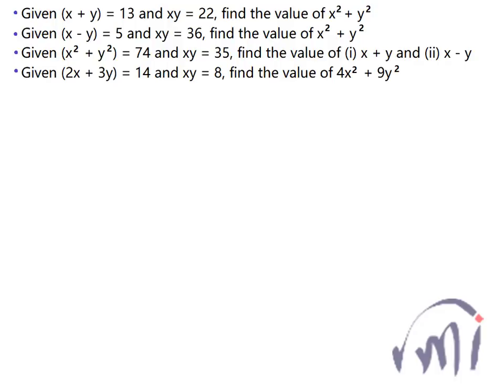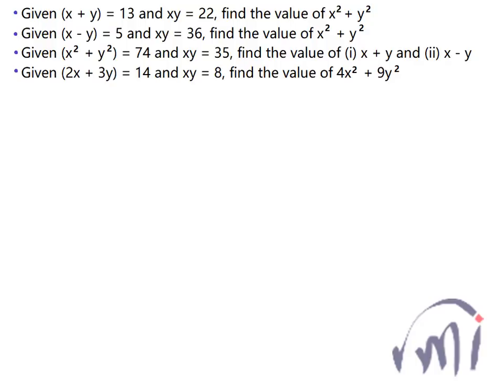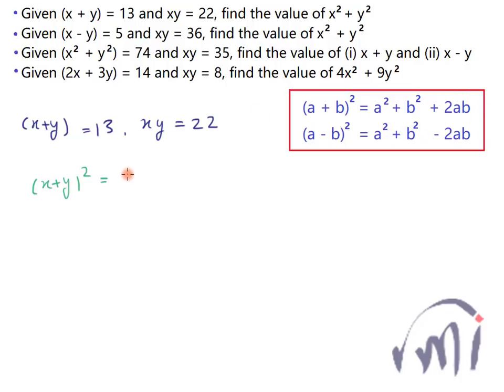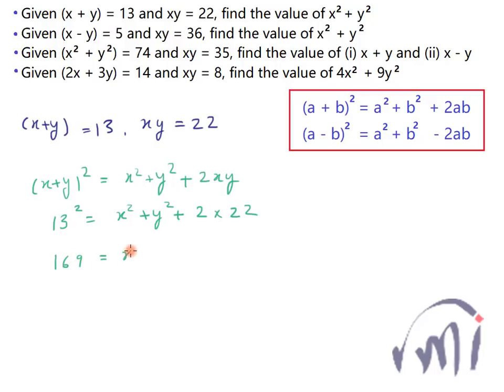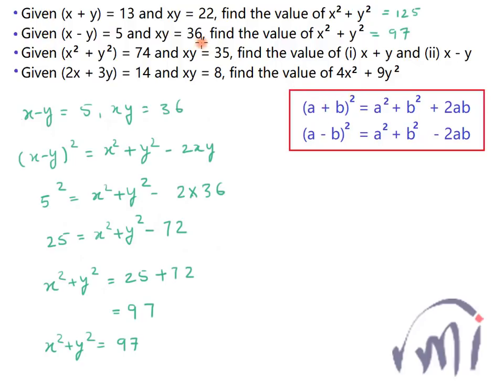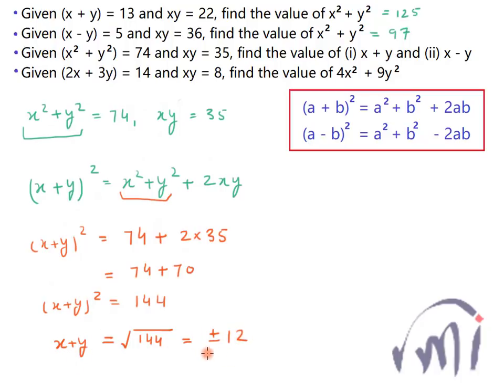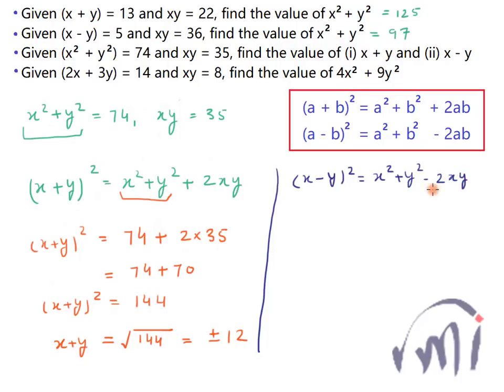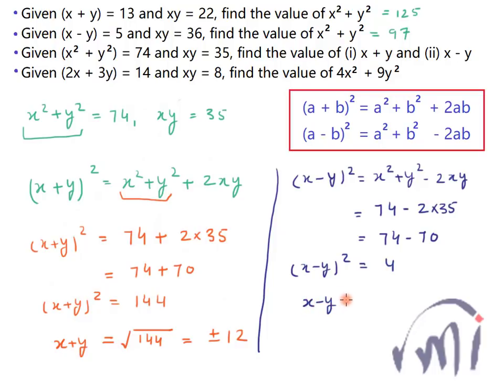x^2 + y^2 = 74 and xy = 35 find x + y and x - y, 2x + 3y = 14 and xy = 8 find 4x^2 + 9y^2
In this video, we have a set of 4 problems, which are based on the quadratic formulae.
x + y = 13 and xy = 22, find value of x^2 + y^2
x - y = 5 and xy = 36, find the value of x^2 + y^2
x^2 + y^2 = 74 and xy = 35, find the value of x + y and x - y.
2x + 3y = 14 and xy = 8, find the value of 4x^2 + 9y^2